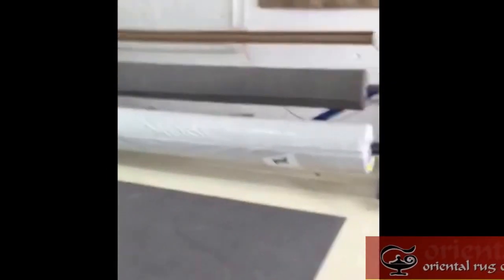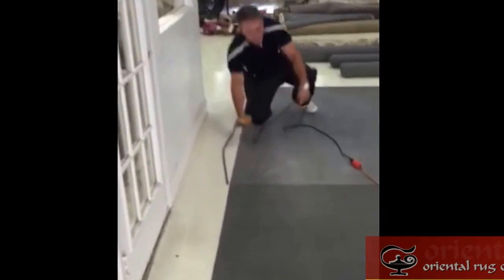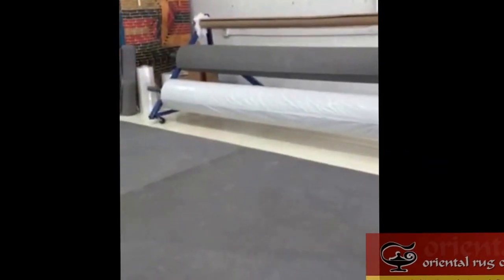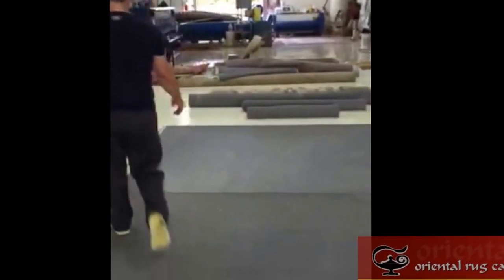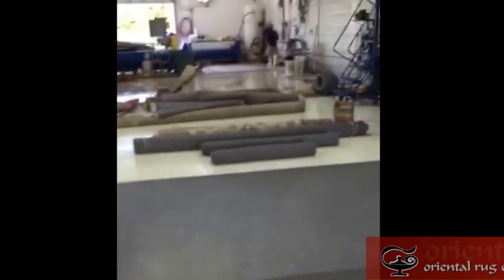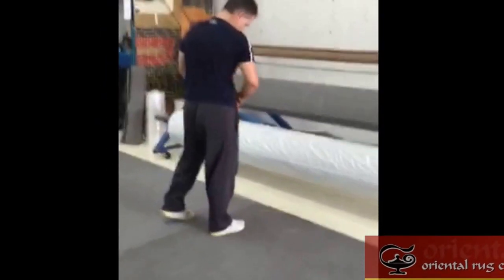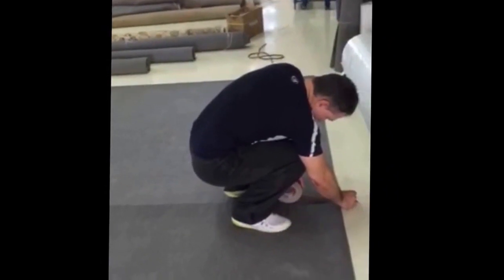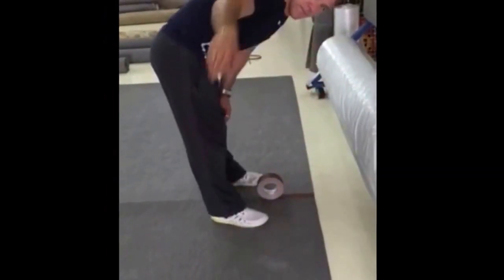Custom Cut Pad Services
Others Services :
Oriental Rug Clean
Area Rug Cleaning
Persian Rug Cleaning
Wool Rug Cleaning
Silk Rug Cleaning
Indian Rug Cleaning
Chinese Rug Cleaning
Custom Rug Cleaning
Rug Repair
Rug Restoration
Rug Padding
Rug Color Loss Process